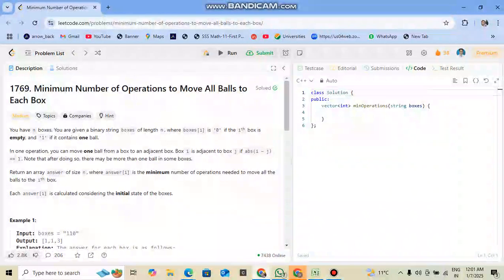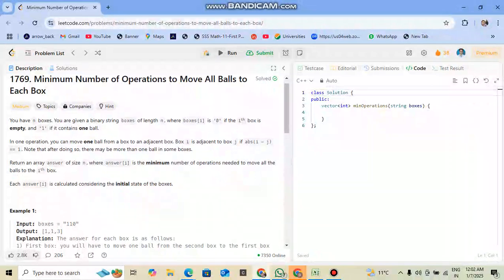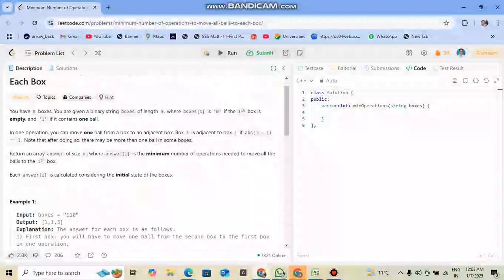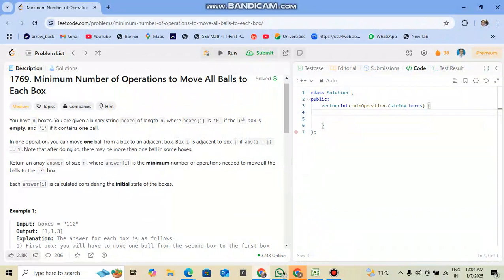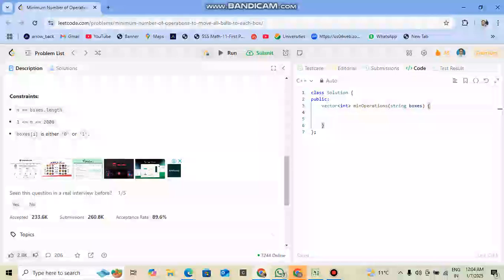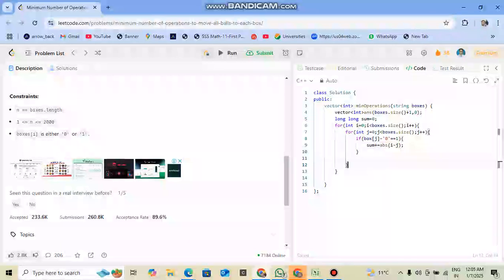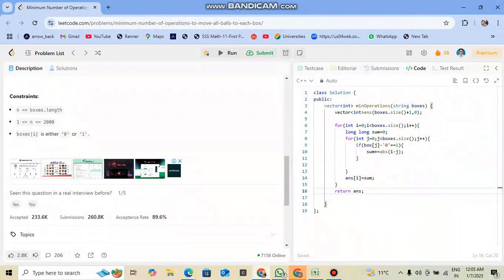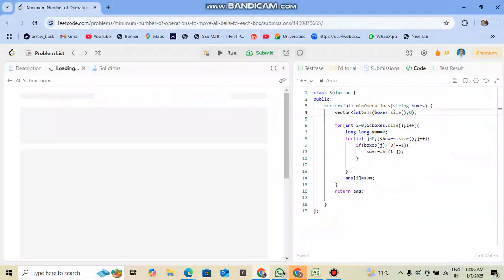LeetCode 1769 | Minimum Operations to Move Balls | Efficient Solution Explained!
Struggling with LeetCode 1769? 🤔 Learn how to solve 'Minimum Number of Operations to Move All Balls to Each Box' with a clear, step-by-step explanation! 🚀 We'll cover the problem statement, walk through the logic, and implement an optimized solution in code. Perfect for beginners and pros looking to level up their problem-solving skills!